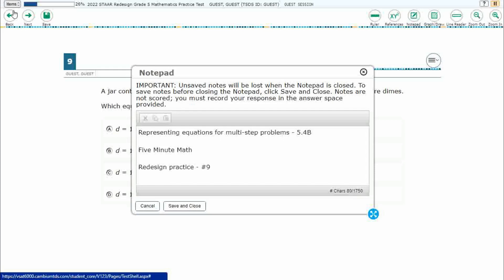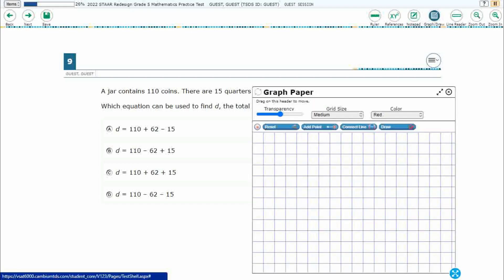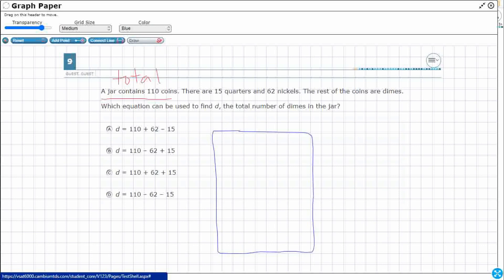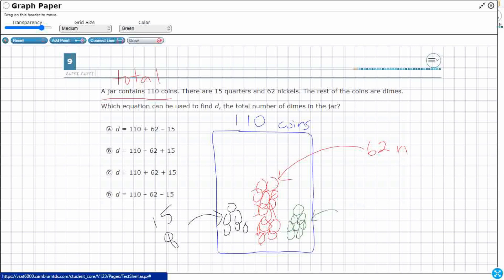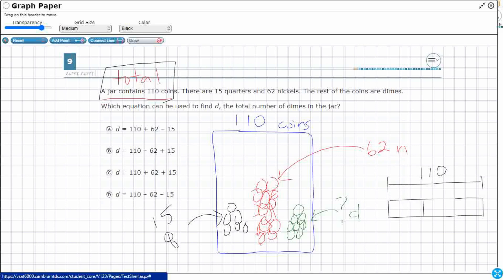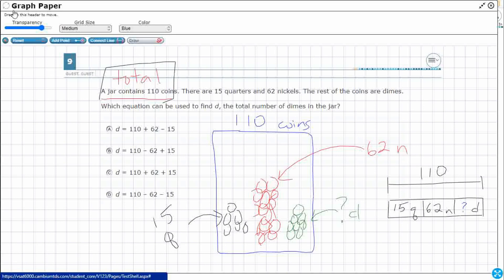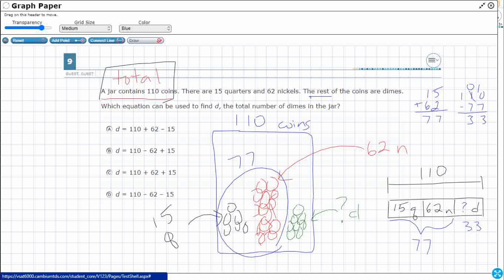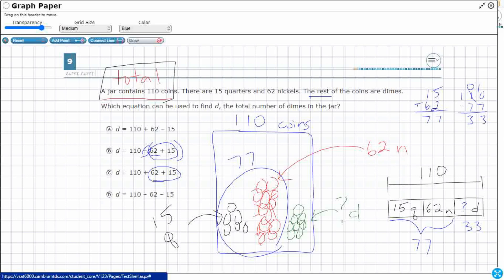5th Grade STAAR Practice Representing Equations for Multi-step Problems (5.4B - #14)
Practice representing and solving multi-step problems involving the four operations with whole numbers using equations with a letter standing for the unknown quantity with a test item from the redesign practice STAAR test (#9 - 5.4B).